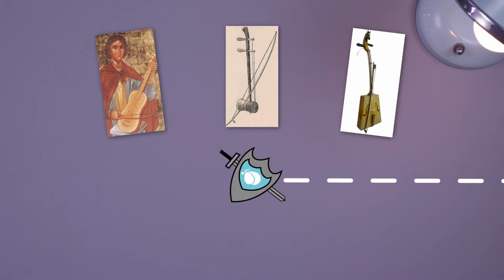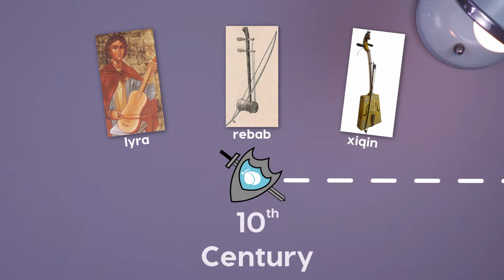A Brief History of the Orchestral String Section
Soundfly helps curious musicians meet their goals with creative online courses.

With this fun online course, "Orchestration for Strings," you'll learn how to add strings to your band's music, write better parts for digital instruments, and even compose music for a quartet.

ABOUT THE INSTRUCTOR:
Ian Davis is a composer/arranger/teacher living in Brooklyn, NY. He's written orchestral arrangements for such indie luminaries as Feist, Daniel Rossen, My Brightest Diamond, Landlady, and others. He plays and tours with Landlady and Relatives. He is an associate teaching artist with the New York Philharmonic's Very Young Composer's program.

THIS COURSE INCLUDES:
- 11 high-quality videos featuring original works, written and orchestrated by Ian Davis
- Personal 1-on-1 mentorship and feedback from a Soundfly Mentor
- Numerous downloadable resources and sheet music of the course's own original score
- Writing prompts and activities to practice
- Analysis of classic pieces demonstrating core concepts

Original soundtrack by course instructor, Ian Davis.

Arrange and compose your own original pieces for the string section of an orchestra.